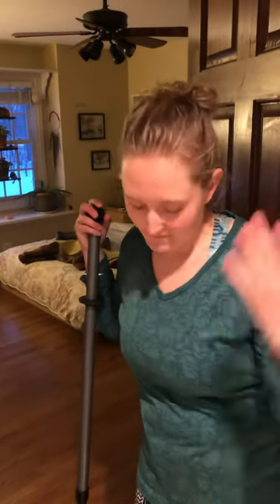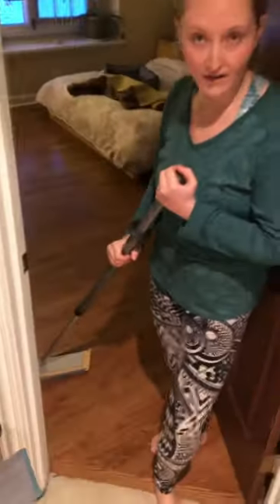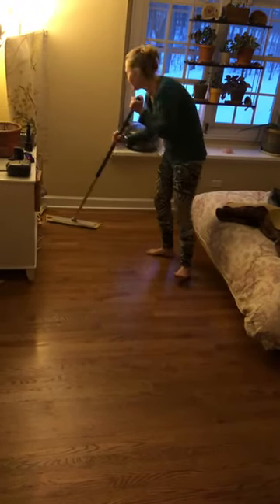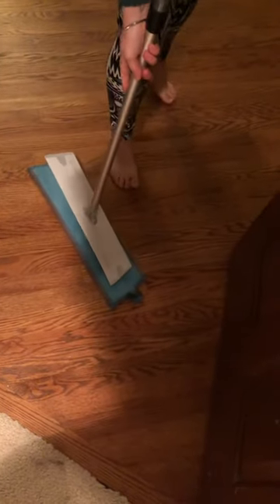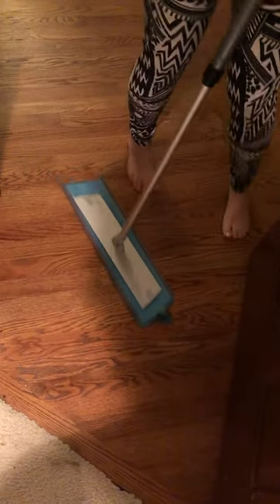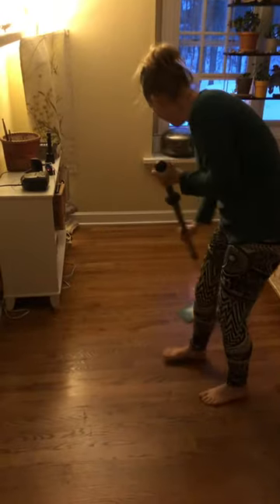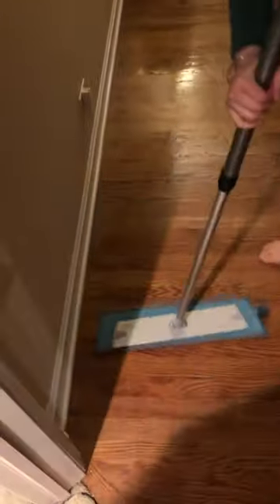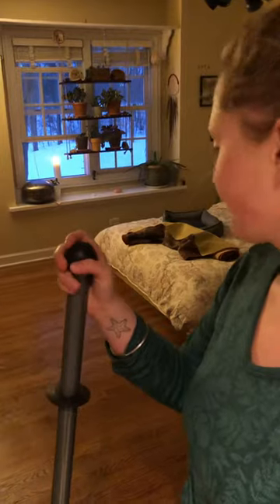Quick clean with Norwex Mop System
Watch how quickly and easily you can dry sweep and mop a room with the Norwex microfiber mop system!